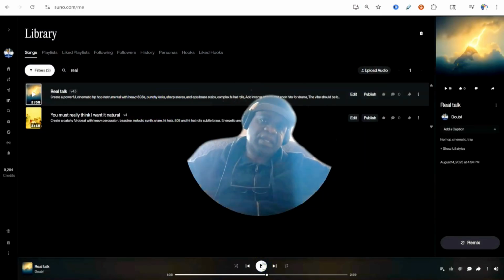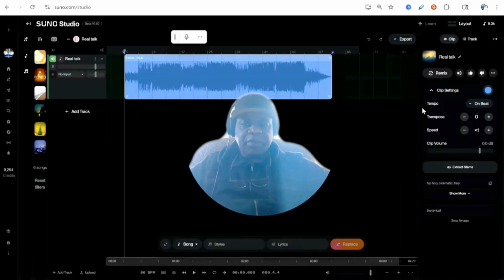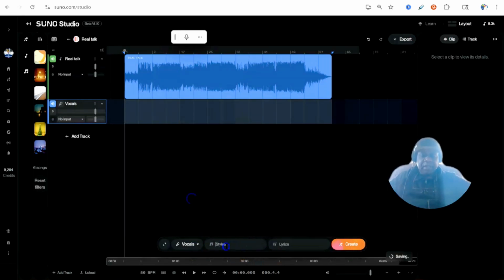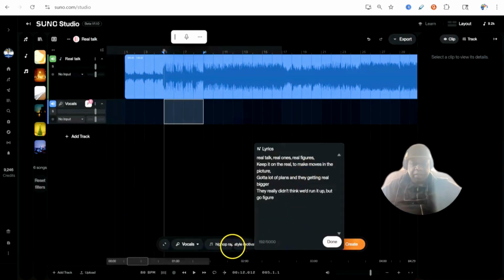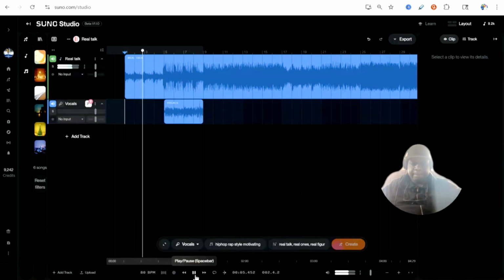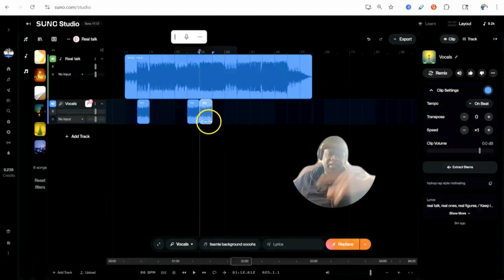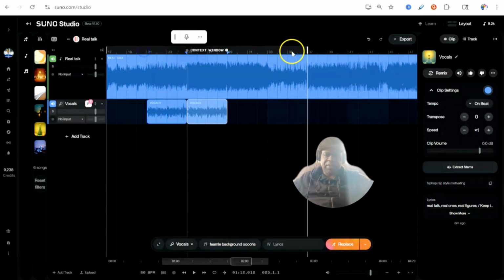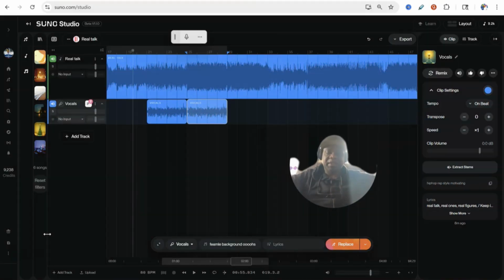Suno Studio Tutorial: Adding Custom AI Vocal Hooks to Your Music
In this video, learn a really cool trick for adding custom, unique vocal hooks to your beats using Suno Studio.

As a producer, finding the right vocalist for a hook can be time-consuming and complicated. Suno Studio makes it simple to generate high-quality AI vocals that suit the vibe of your track immediately!

We walk through the process step-by-step:
Extracting stems and opening your beat in Suno Studio.
Adding a new vocal track.
Defining the style (e.g., "hiphop rap style, motivating").
Inputting your custom hook lyrics.
Creating and placing the AI hook in your track.
The beat used in the demonstration is called "Real Talk."

OUTLINE
Introduction: Adding Custom AI Hooks to Your Beats with Suno Studio (0:00)
Why Suno Studio is a Producer's Dream (0:11)
Playing the Beat "Real Talk" (1:01)
Extracting Stems and Opening in Suno Studio (2:45)
Adding a Vocal Track in Suno Studio (3:06)
Setting the Style and Inputting Lyrics for Suno AI (3:20)
Generating and Placing the Suno AI Hook (3:57)
Listening to the First Suno AI Hook (4:27)
Duplicating and Adjusting the Suno AI Hook (4:40)
Final Thoughts on Suno Studio and AI Music (7:01)